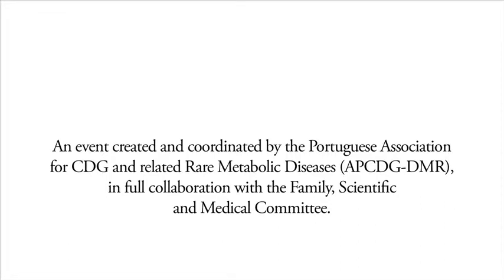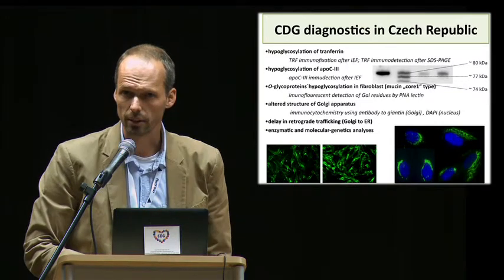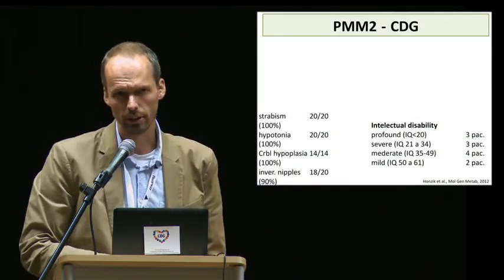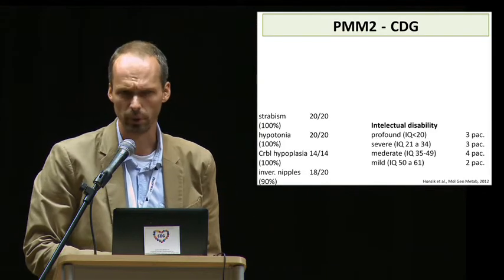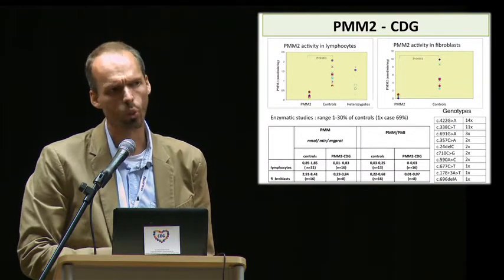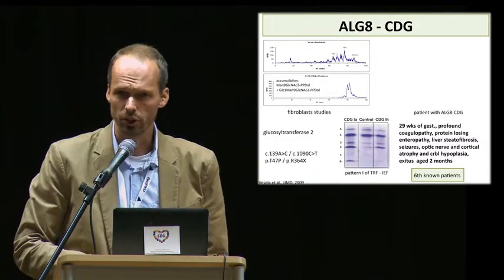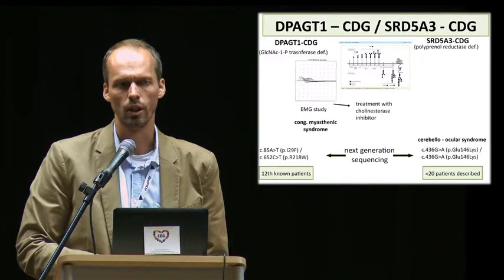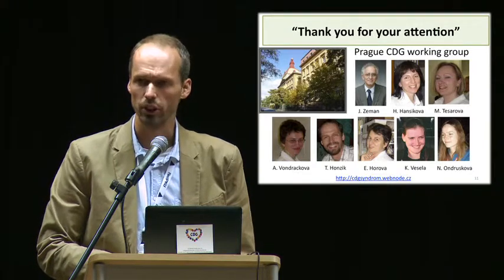11. Tomas Honzik, MD - "CDG patients in the Czech Republic -- diagnostic possibilities"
Tomas Honzik

Dep. of Pediatrics,Charles University and

General University Hospital,

"The 1st World Conference on Congenital Disorders of Glycosylation for Families and Professionals: a booming story of sugar trees". 1 and 2 September 2013, Barcelona.

Families and professionals, (clinicians, clinical and basic researchers, biologists, chemists and pharmacologists ...) had the opportunity to share their knowledge and experiences. The participants were:
·         43 families from 17 countries: Australia, Belgium, Brazil, Canada, Czech Republic, Denmark, England, Finland, France, Germany, Italy, Israel, Norway, the Netherlands, Portugal, Spain, Sweden and USA.

·         71 professionals from all the continents and from 25 countries.

Our main objectives were:
(1)    strengthening global awareness of these  diseases,

(2)    fighting geographic isolation that impacts families and professionals,

(3)    sharing knowledge and experiences,

(4)    potentiating visibility of the work performed by patient representatives and professionals and

(5)    identifying areas in which international collaboration can have an immediate impact on the life quality of these families.

This event was very special since it was organized by a committee consisting of worldwide patient representatives and professionals. It should be noted that this congress was a satellite meeting of the 12th International Congress of Inborn Errors of Metabolism.

The official photographer of the event, Marisa de Andrés, completed a book of photographs dedicated to the event.

INTERESTING LINKS for this talk:
• Slide 1:

• Image courtesy of Stoonn/ FreeDigitalPhotos.net

• Image courtesy of renjith krishnan / FreeDigitalPhotos.net

• Image courtesy of sixninepixels / FreeDigitalPhotos.net

• Image courtesy of KROMKRATHOG / FreeDigitalPhotos.net

• Image courtesy of kibsri/ FreeDigitalPhotos.net

• Image courtesy of dream designs/ FreeDigitalPhotos.net